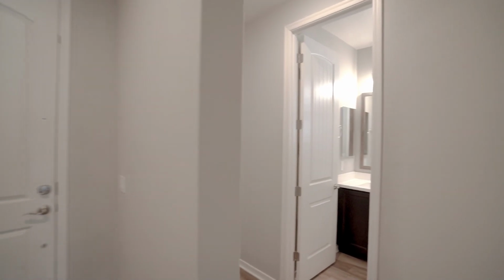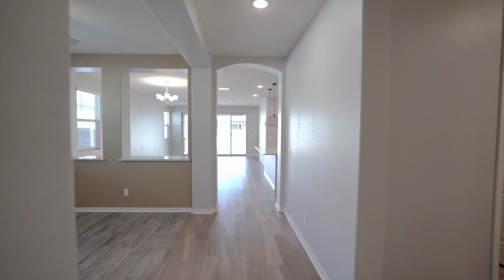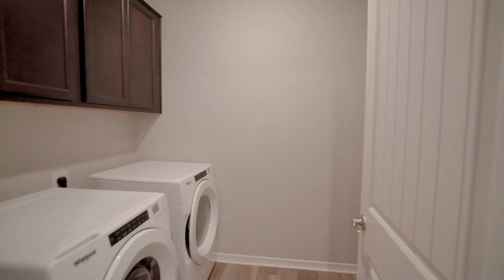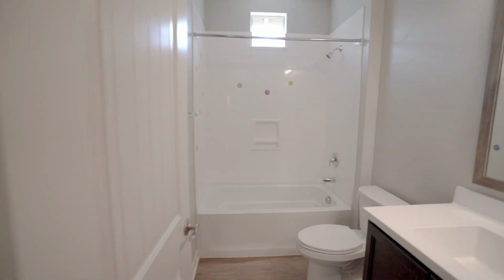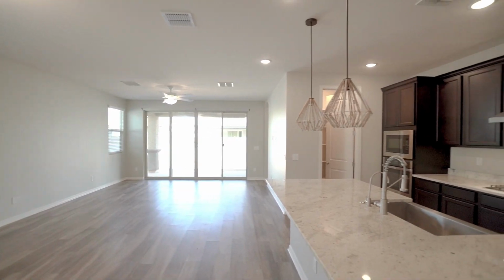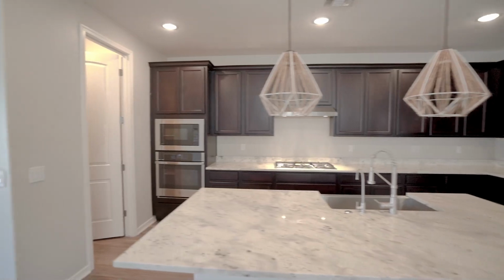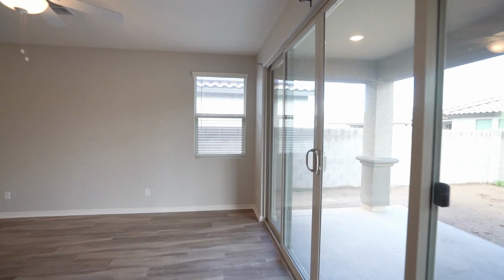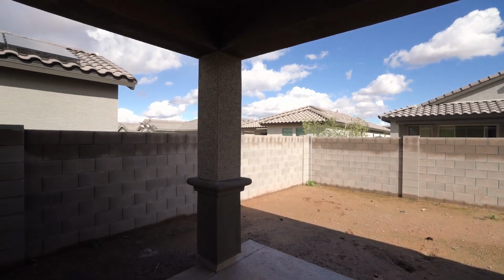Goodyear Homes for Rent 3BR/3BA by Goodyear Property Management | Service Star Realty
This three-bedroom, three-bathroom home with a den was built in 2020 with ALL of the upgrades! Beautiful open floor plan with 9-foot ceilings and lots of natural light make this home feel spacious and bright. The kitchen features a walk-in pantry, granite countertops, stainless appliances and a kitchen island with a breakfast bar. Master bedroom includes an en-suite bath with walk in shower, double vanity and private water closet. The Estrella Commons Community offers residents covered picnic and BBQ area, children's playgrounds, tons of green space and mountain views! Located off of the I-10 and Estrella Pkwy near shopping centers, restaurants, Harkins Theater and more!

Looking for a property manager in Goodyear? We're the best in Goodyear property management!

Let us manage your Goodyear Rental Property